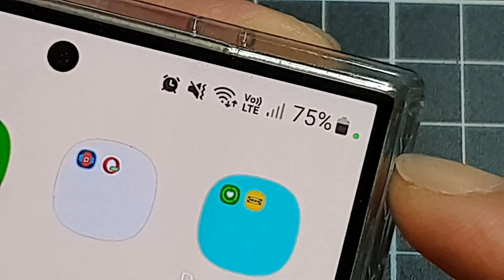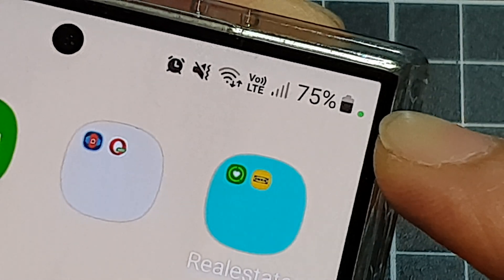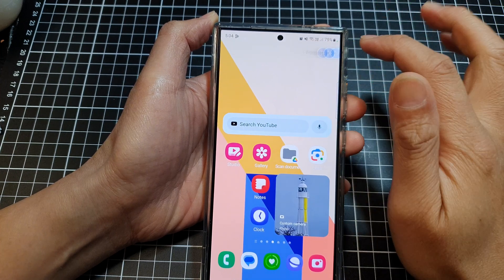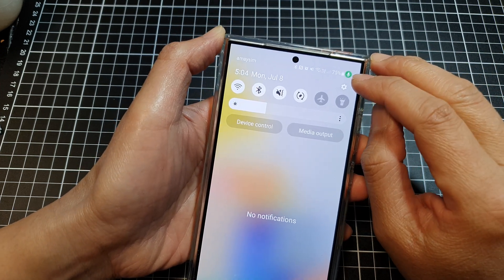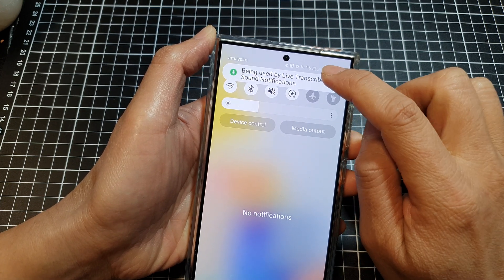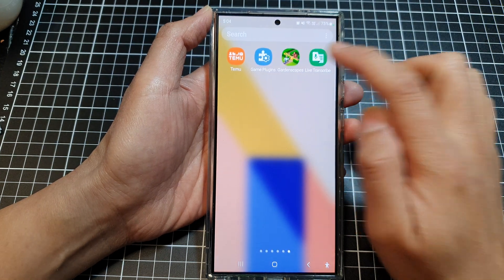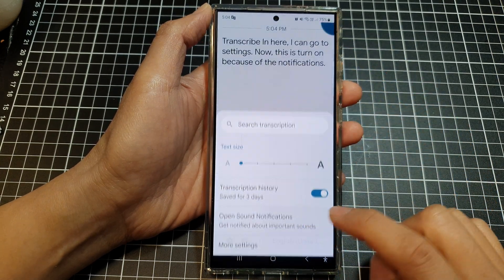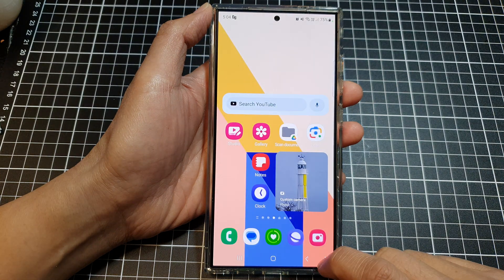Meaning of the Green Dot Next to the Battery Status Icon on Samsung Galaxy S24/S23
In this video, we will take a look at what is the meaning of the green dot next to the battery status icon on the Galaxy S24/S24+/S24 Ultra. You'll learn how to see which apps are accessing your camera or microphone in real-time, how to manage permissions to protect your privacy, and how to troubleshoot if the green dot is appearing unexpectedly on the Galaxy S24.